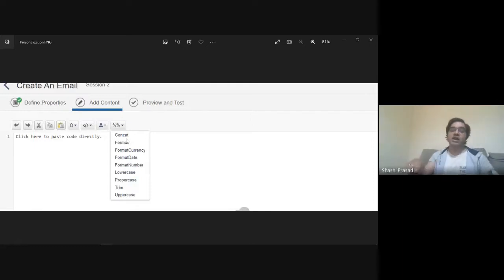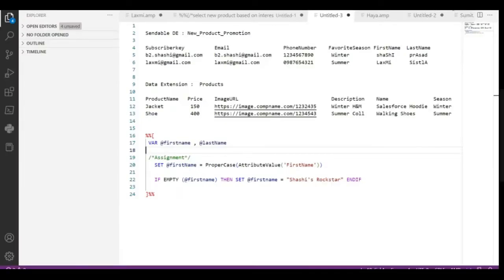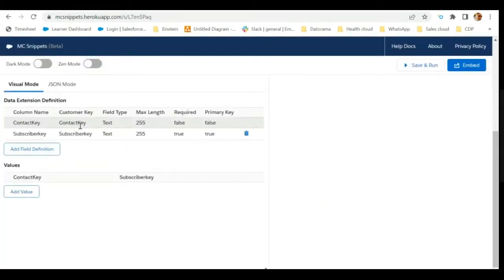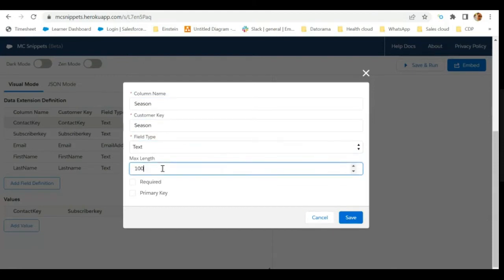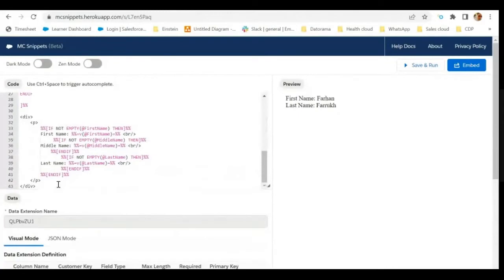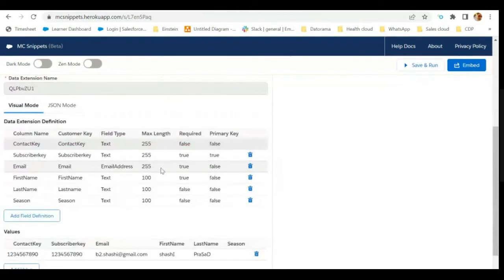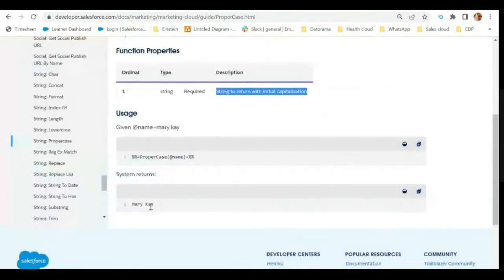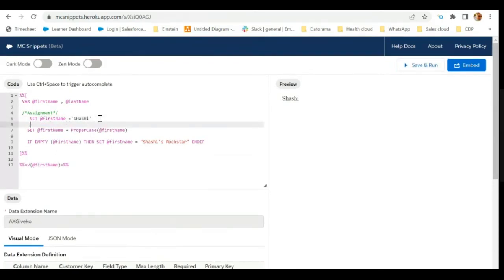AMPSCRIPT ENABLEMENT SESSION 2 PART 4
AMPSCRIPT Enablement program will help SFMC resources to learn AMPScript programming and develop use case like a pro